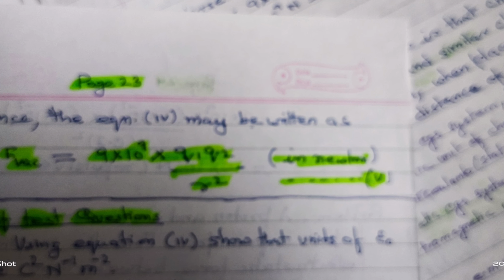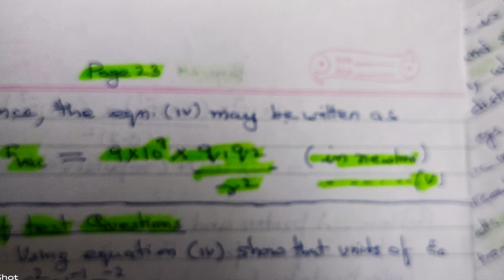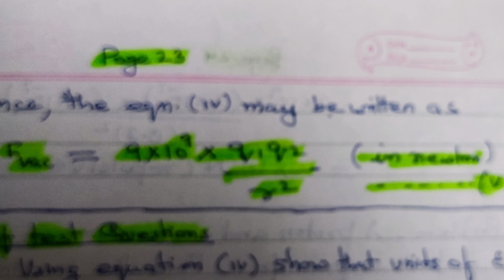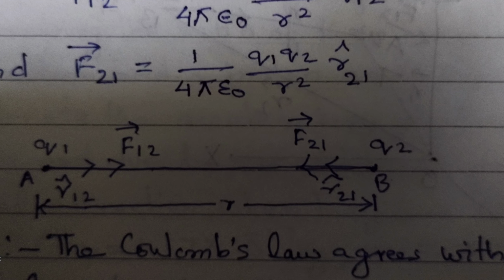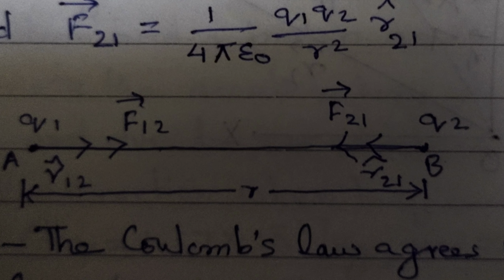Coulombs law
compared with Newton's law of gravitation and vector illustration and related problems